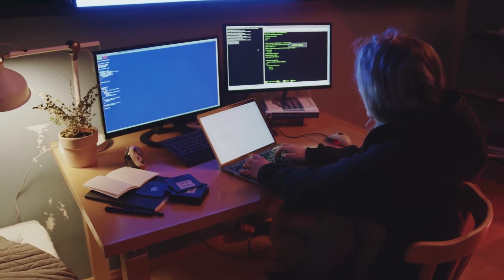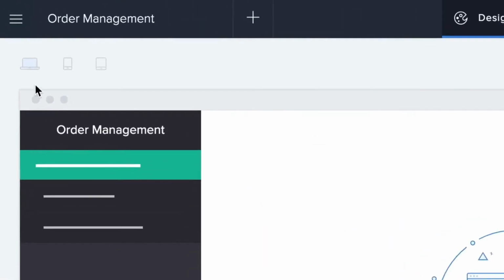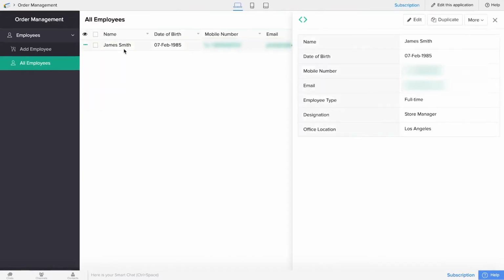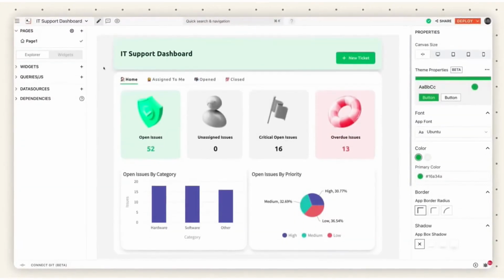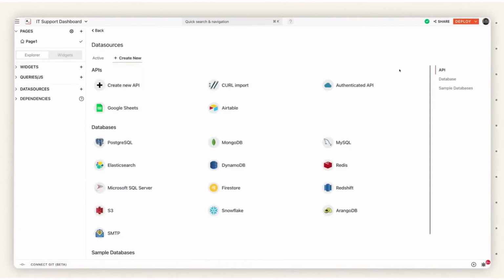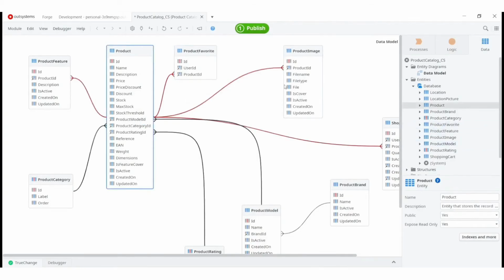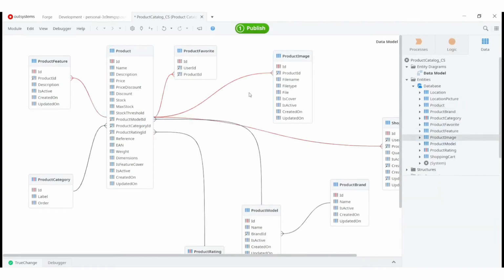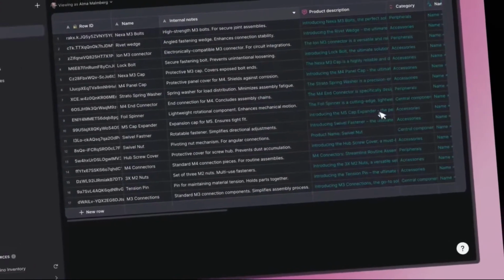7 Best Low Code Development Platforms 2025 (Full Software Demo)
Here are the best low code development platforms:
1. Zoho Creator

2. Monday Dev

3. Appsmith

4. OutSystems

5. Appian

6. Glide

7. Softr.io

Timestamps:

0:00 – Low Code Platform
0:25 – Zoho Creator
2:50 – Monday Dev
5:24 – Appsmith
7:30 – OutSystems
9:08 – Appian
11:07 – Glide
12:55 – Softr.io

In a world where technology is constantly evolving, businesses are looking for ways to stay ahead of the curve and innovate at a rapid pace. Enter low code development platforms – the secret weapon that promises to revolutionize software development. Imagine being able to build complex applications with minimal coding knowledge, or even no coding at all. It sounds too good to be true, right? Well, get ready to have your mind blown because low code development platforms are here to make your dreams a reality. Whether you're an experienced developer looking for a faster way to bring ideas to life or someone with limited technical skills who wants to create their own app, these platforms offer endless possibilities and open up a whole new world of opportunities. Get ready to unleash your creativity and dive into the exciting world of low code development!

Are you tired of waiting months for your IT department or external developers to build custom software solutions for your business? Do you find yourself frustrated by the limitations of off-the-shelf software that just doesn't meet your unique needs? If so, then it's time you discovered the game-changing power of low code development platforms. These innovative tools allow anyone – yes, anyone – to create powerful applications without having to write lines upon lines of complicated code. Think about it: no more long development cycles, no more expensive outsourcing costs, and most importantly, no more compromises on functionality. With low code development platforms, you hold the key to unlocking unlimited potential for innovation within your organization. So buckle up and get ready for a journey that will redefine how you think about software development forever!